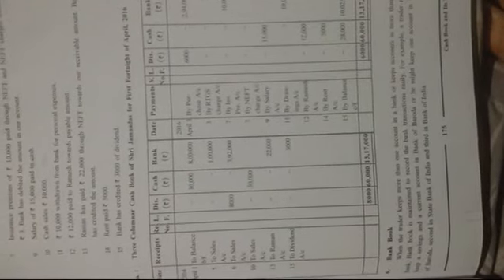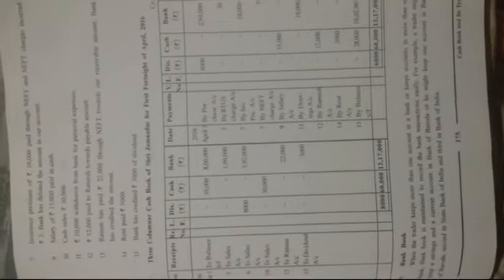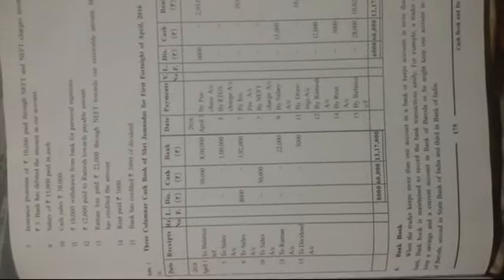Class-11 Elements of Accounts, Chapter-7, Lecture-23